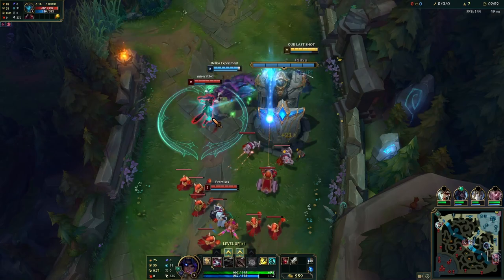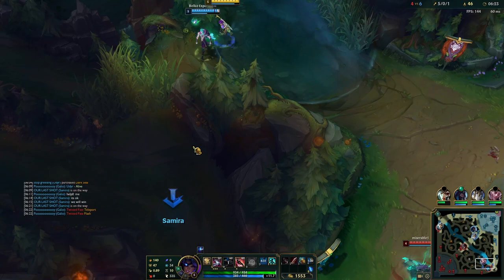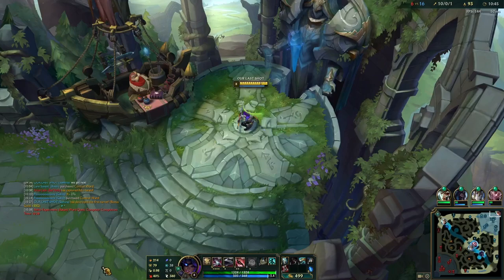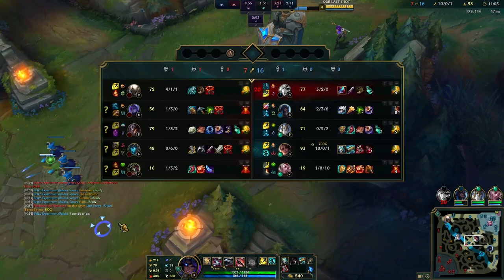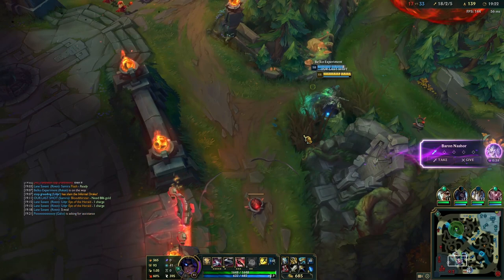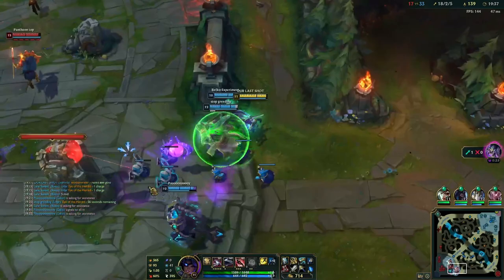#1 SAMIRA NA MORE KILLS THAN MINUTES | Unsung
• Editing and Thumbnail by Equimark!